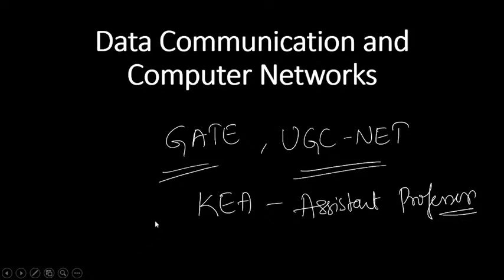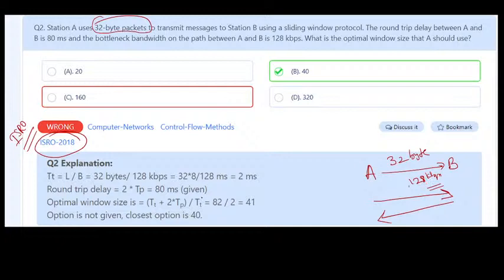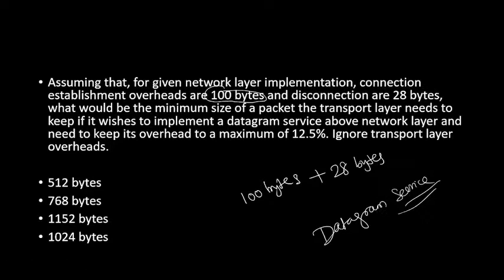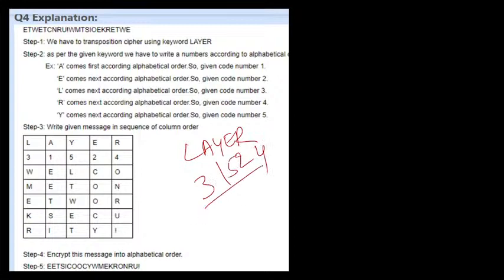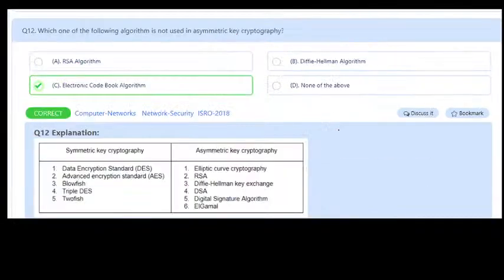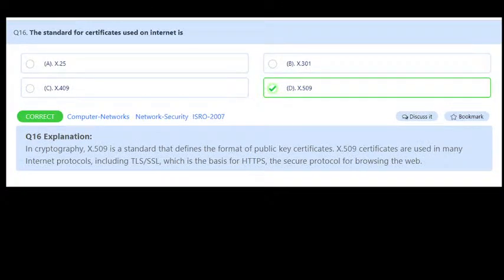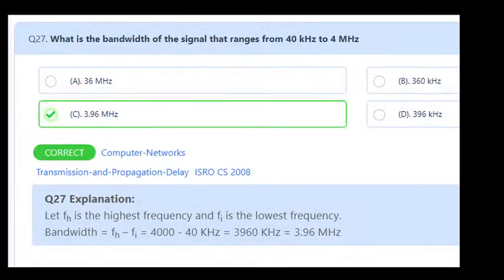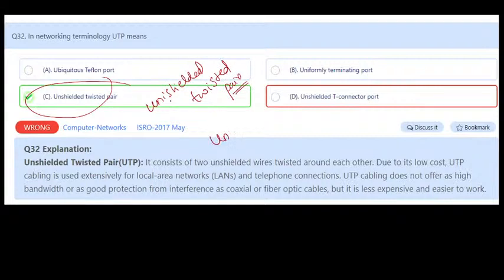L1 GATE Examination CSE UGC NET Examinati